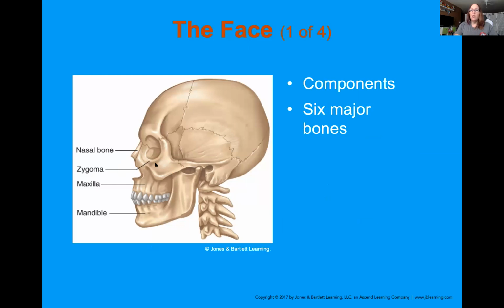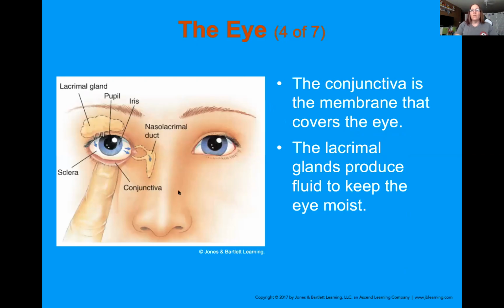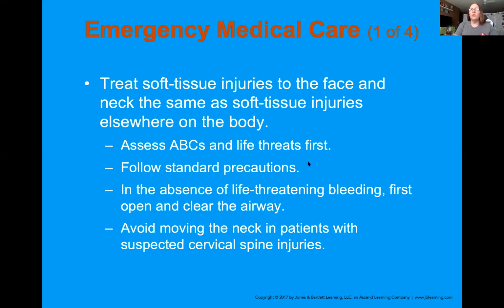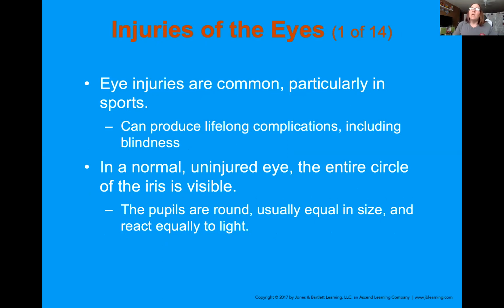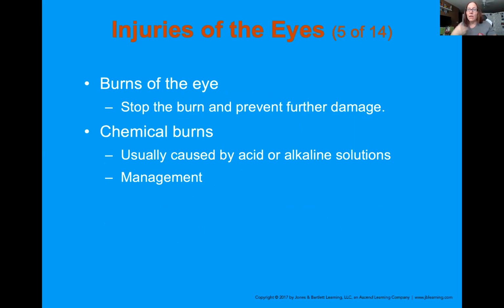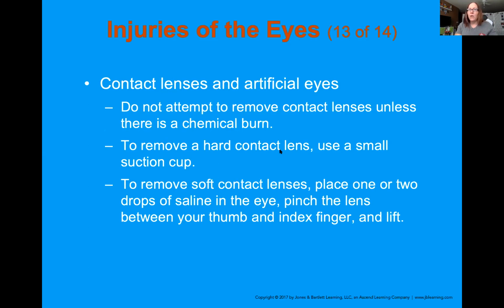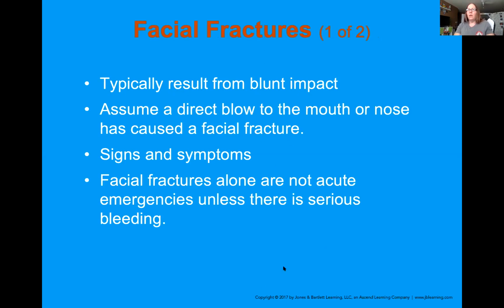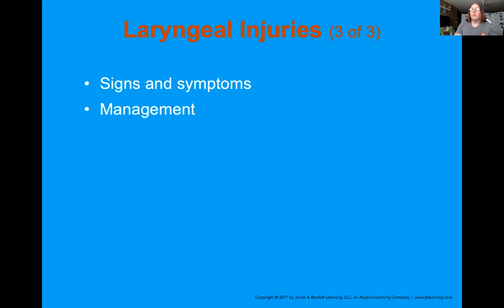Chapter 27 Face and Neck Injuries